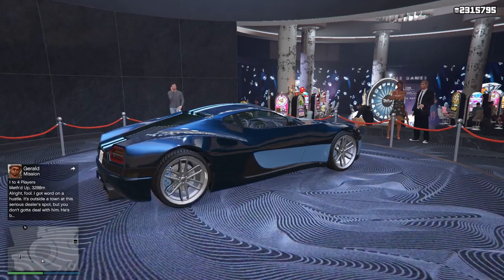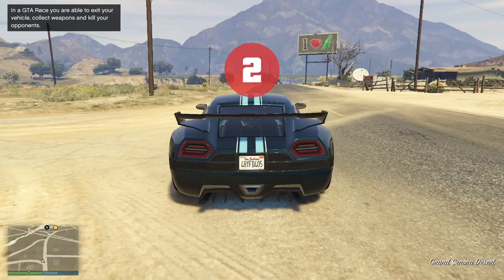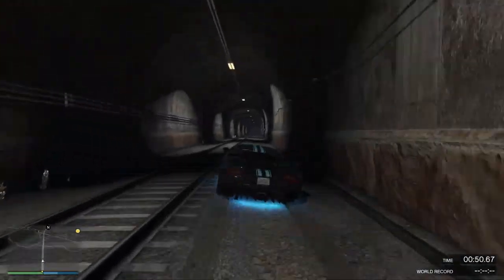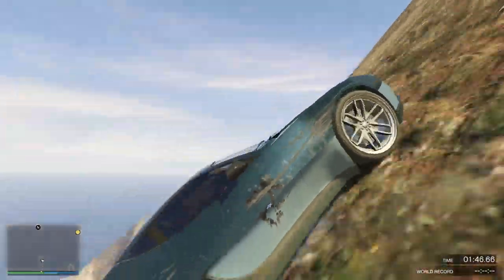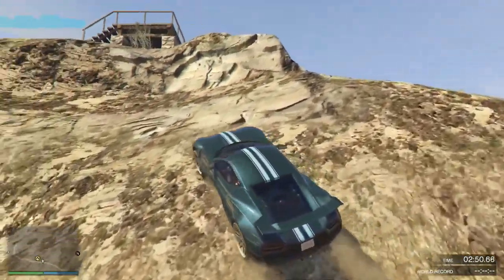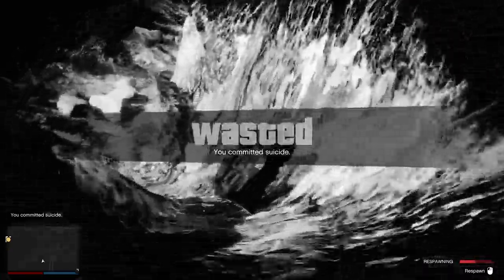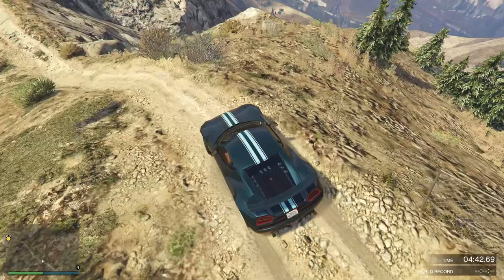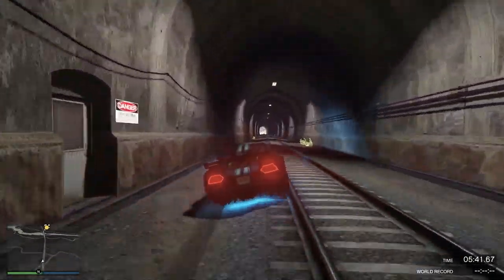Winning the Cyclone and Taking It Up Chiliad. Let's Play GTA5 Online!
In this one I win a Cyclone, fully upgrade it,  and drive it up Mt. Chiliad.

Game Play Dates: Sewptember 23, 25, 2022